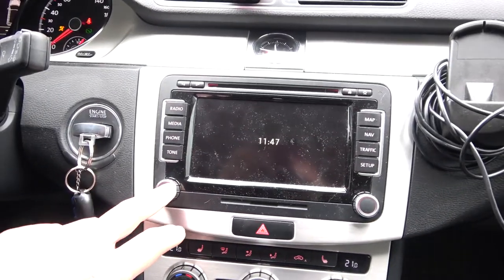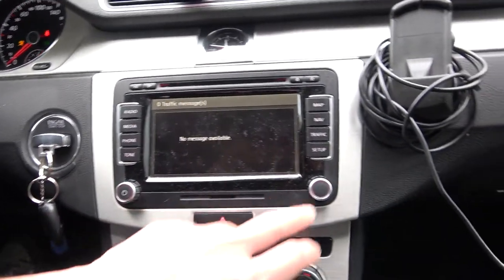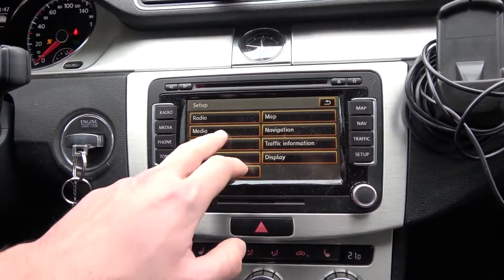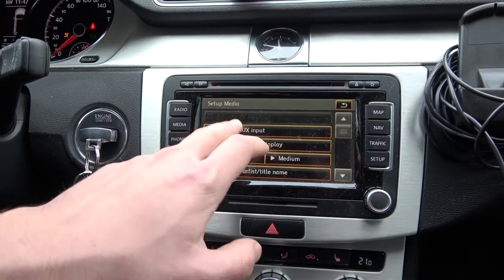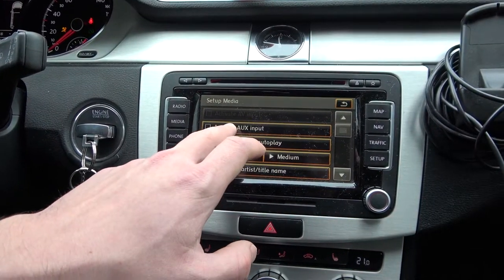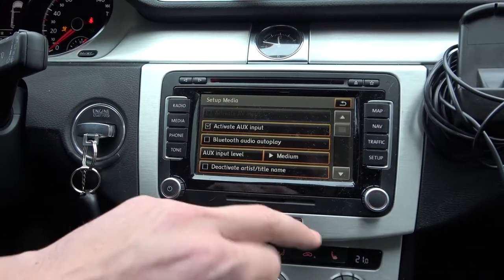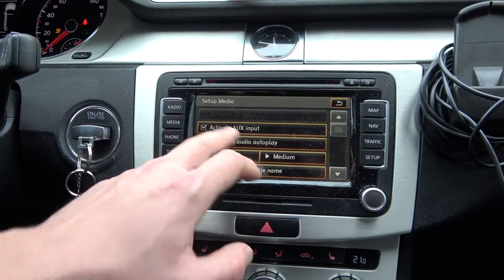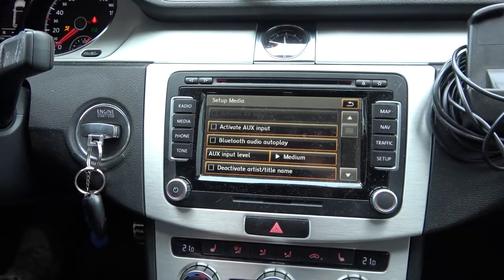How to Enable or Disable AUX Input in Volkswagen Passat B7 (2010 - 2015) - Manage AUX Input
Years of Production:

2010, 2011, 2012, 2013, 2014, 2015

Series:

Sedan, Variant wagon 5 doors, Wagon Alltrack

Would You like to know how to Turn AUX Input On or Off in Volkswagen Passat B7? Thanks to this function You can Activate or Deactivate AUX Input in your car. Follow the video we've provided above to learn how to Manage AUX Input in Volkswagen Passat B7!

How to Enable AUX Input? How to Disable AUX Input? How to Use AUX Input?